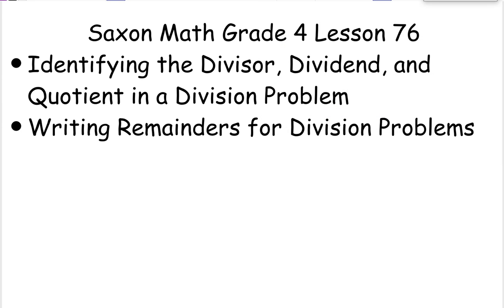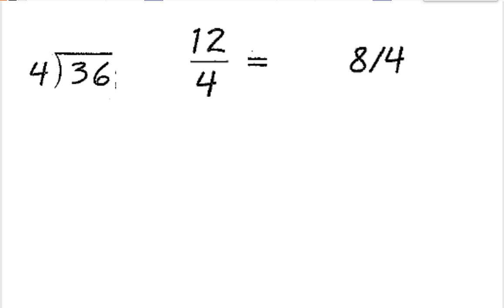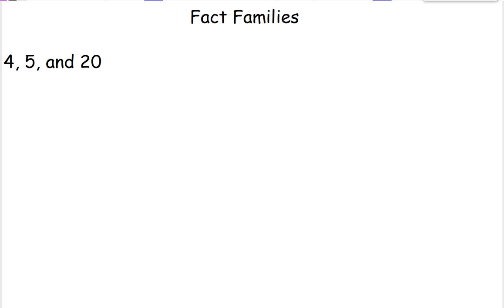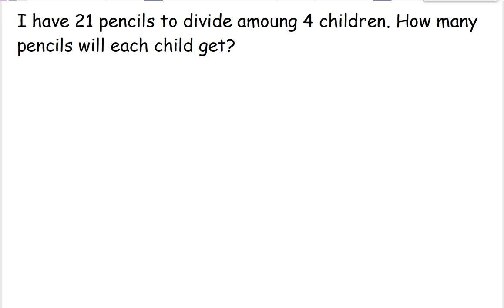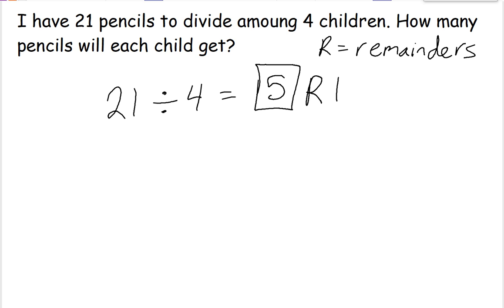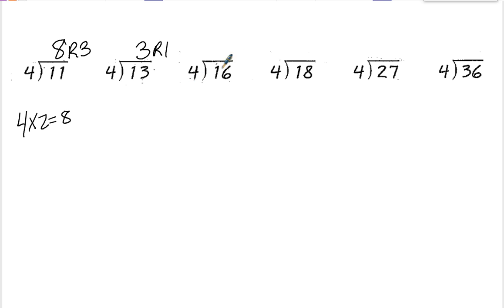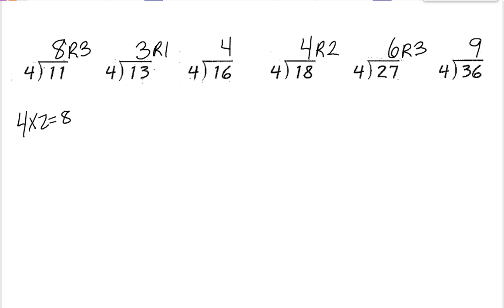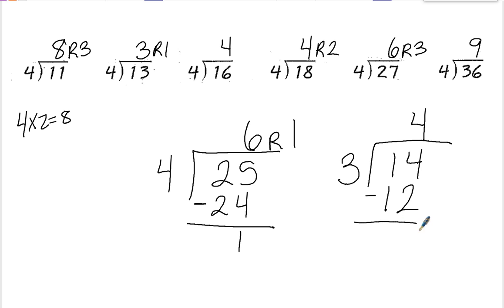Saxon Math 4 Lesson 76